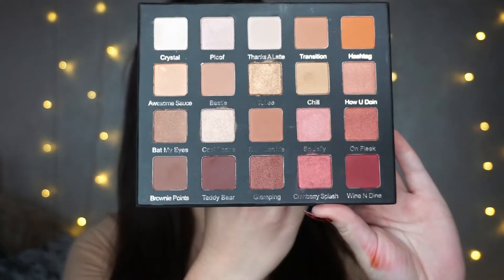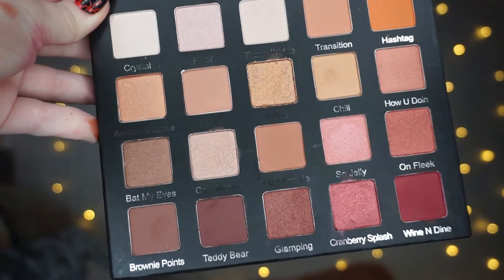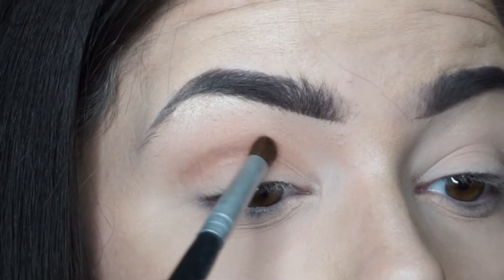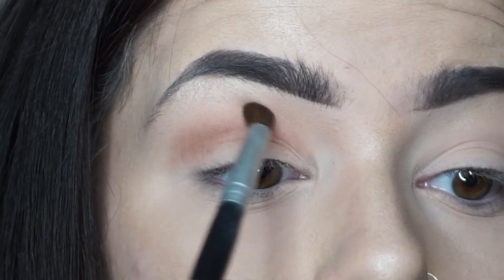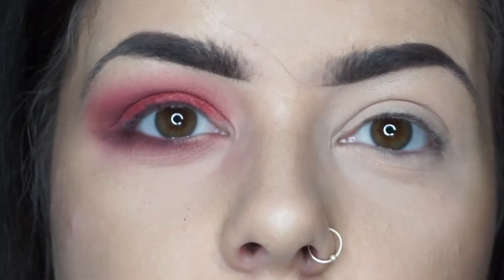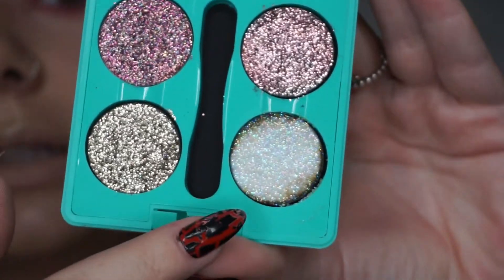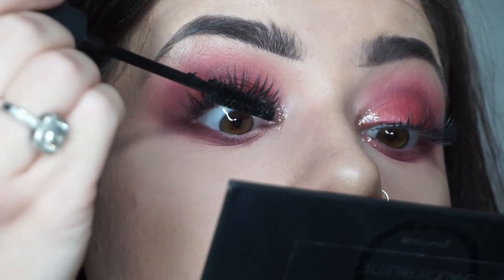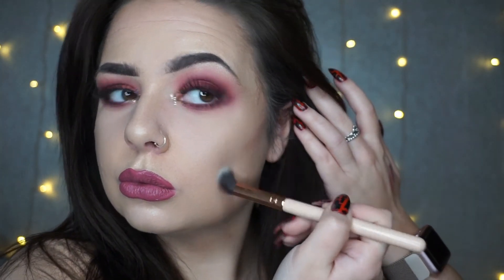CRANBERRY MAKEUP | Violet Voss Holy Grail Palette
Follow me;
•INSTAGRAM; laurenmcveighx
•TWITTER; laurenmcveighx
•SNAPCHAT; laurenmcveighxx

PRODUCTS USED;
•VioletVoss Holy Grail Palette
•TopLash Lashes
•ABH contour palette
•ABH highlight kit

Products from my site; iamlm.co.uk
•Lipstick - Sentimental
•Brow Shade - Palette 1

EDITOR: Filmora

*I am not paid for the Younique products I use, however i am signed as a Younique Presenter due to their strong mission & what sales go towards. so if you want to support my business & fancy buying some of the younique products through me then you can buy through; lmcosmeticsx.co.uk - Percent of all orders go towards our sexual abuse survivor foundation.
xox